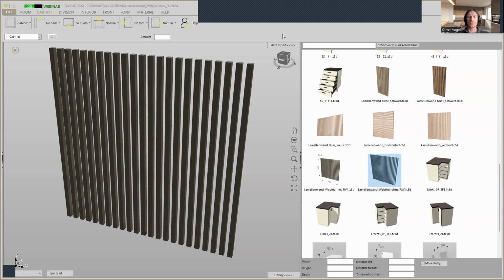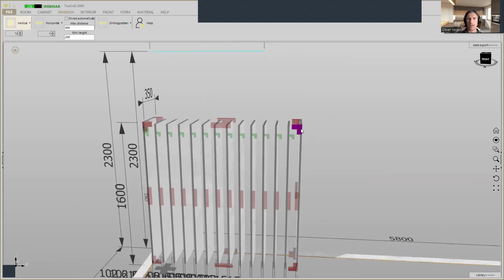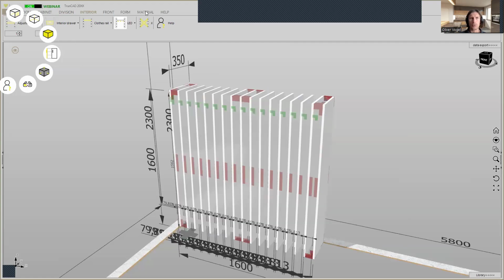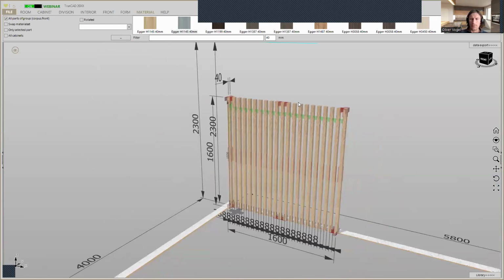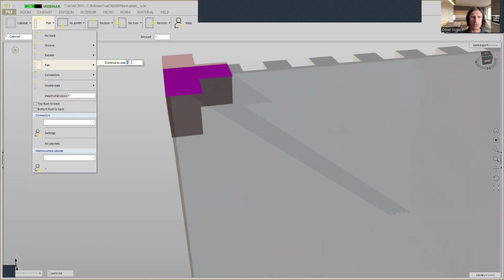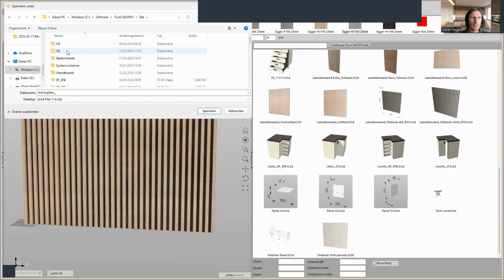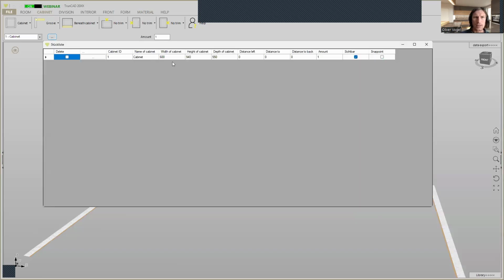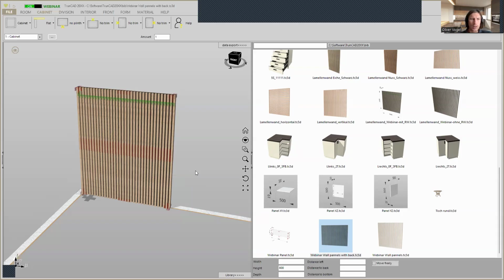TrunCAD 20XX | Planning wall panels